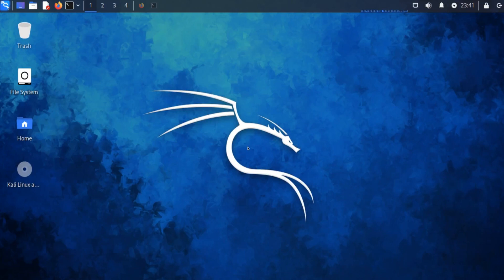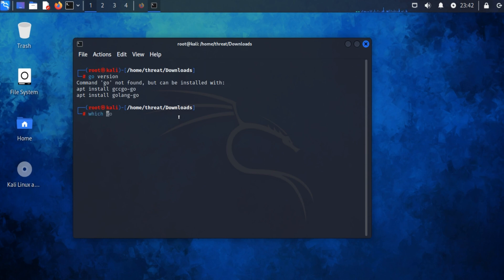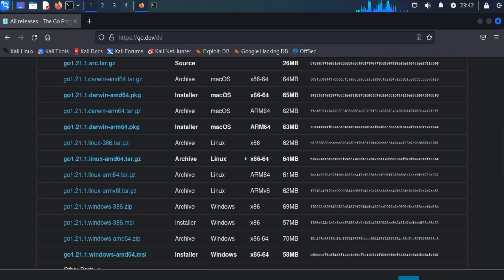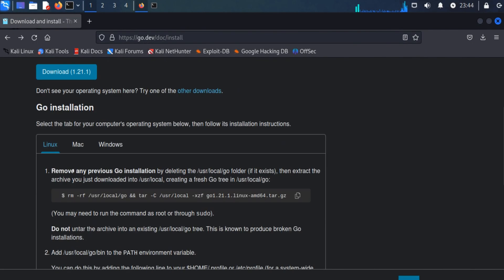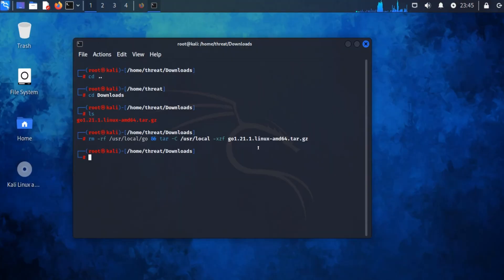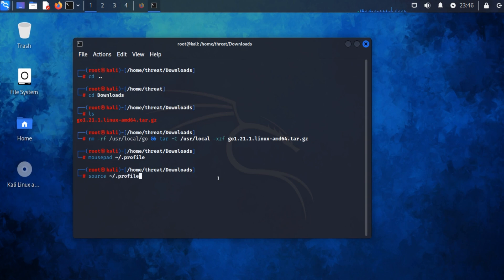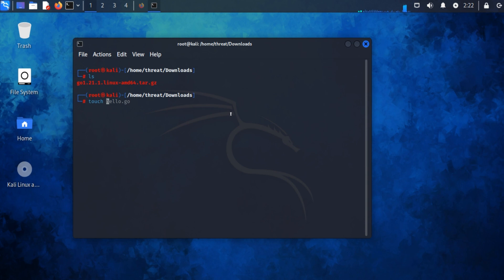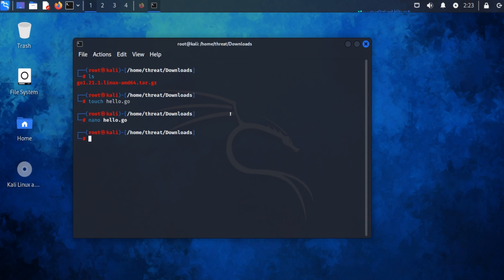How to Install Golang Go in Kali Linux | Latest version | Easy steps complete tutorial Linux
Title: "Effortless GoLang Installation on Kali Linux | Your Ultimate Guide"

Welcome to Threat Hunter!
Are you ready to embark on a coding journey with GoLang on your Kali Linux system? Look no further! In this step-by-step tutorial, we'll walk you through the hassle-free installation process of GoLang, ensuring you have all the tools you need to dive into the world of Go programming.

In this video, we'll cover:
✅ Setting up a clean Kali Linux environment.
✅ Downloading and configuring the latest version of GoLang.
✅ Adding Go's essential paths to your system.
✅ Verifying the installation to ensure it's working smoothly.

Whether you're a beginner looking to start your coding adventure or an experienced developer wanting to explore the power of GoLang, this video is designed to cater to all levels of expertise.

Don't worry if you're not a Linux guru; we've simplified the process so that anyone can follow along. By the end of this tutorial, you'll have GoLang up and running on your Kali Linux machine, ready to build exciting projects and enhance your programming skills.

Got questions or need assistance? Your feedback and suggestions are invaluable to us as we strive to create content that empowers your learning journey.

Thanks for joining us on this GoLang installation adventure! Let's get started, and together, we'll unlock the incredible potential of GoLang on Kali Linux.

go
golang
goprogramming
golangprogramming
installgolang
golanginubuntu
golanginstallation
go language
go programming
go programming language
go tutorial
golang install
golang tutorial
golang tutorial for beginners
how to
how to download and install golang
how to install go on windows 10
how to install go on windows 7
install go
install go in linux
install go in manjaro
install go in ubuntu
install go on windows 10
install golang on windows
learn go
learn golang webappsec
infosec
goprogram
bug
bugbounty
environment
path
variable
variables
go on kali linux
golang on kali linux
golang in kali linux
go in kali linux
set
program
programming
programminglanguage
golanguage
install
kali
linux
kali linux
nano
vmware
cloudsecurity
information security
recon
installation instructions
go lang on kali
bug hunter
researchers
security
Go Lang
Go Lang on Kali Linux
Install Go Lang on Kali Linux
Kali Linux Go Lang
go on kali
go in kali
kali go language
language
go lang
Recon webappsec
information security Solution
how to install go in linux
how to install golang
go language in linux
installtion instructions
Go Language 1.21
latest go
golang latest